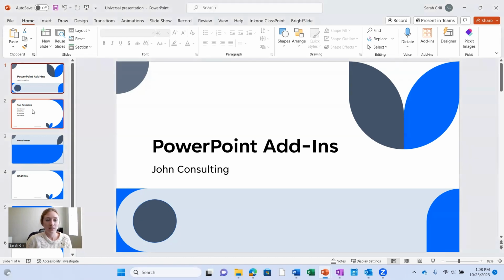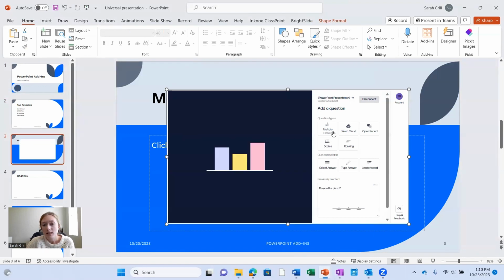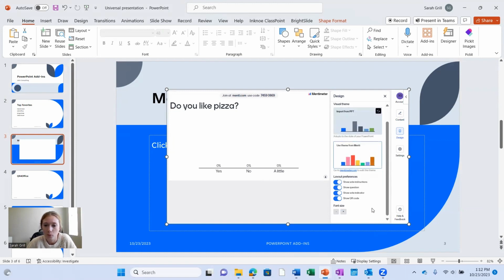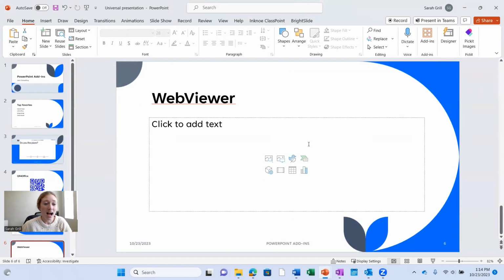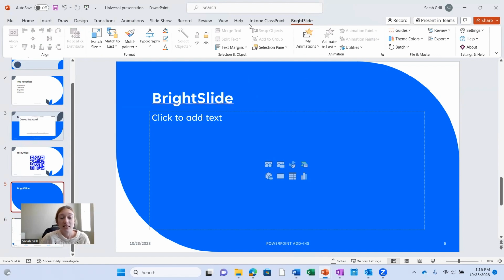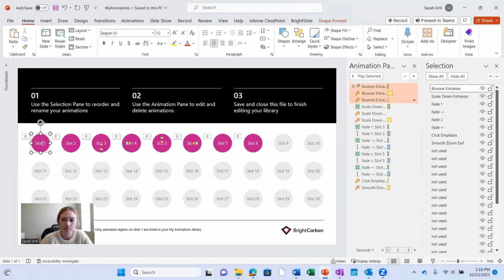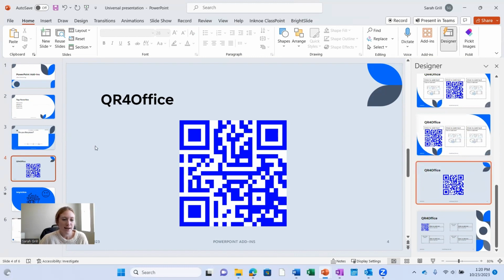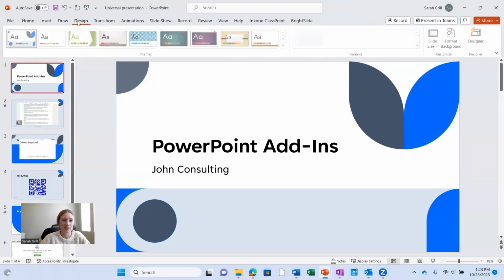How to Use PowerPoint Add-Ins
Creating engaging PowerPoints is crucial to connecting with your audience! Sarah Grill shares a few of the best add-ins that PowerPoint has to offer, along with a few tools that are already offered in the program.